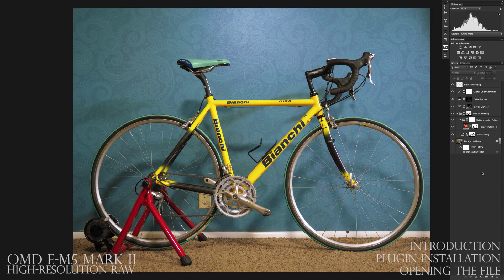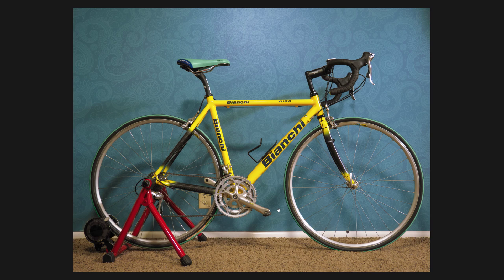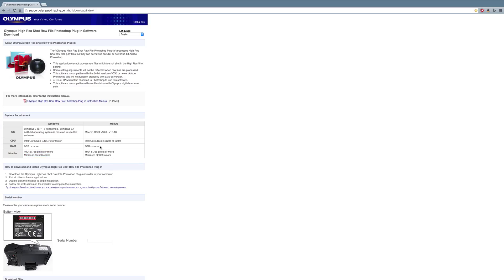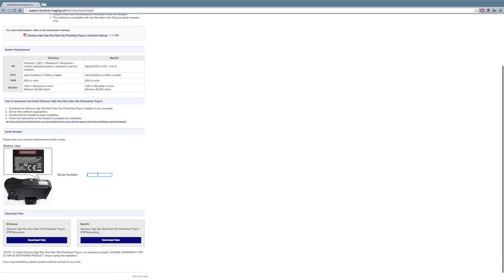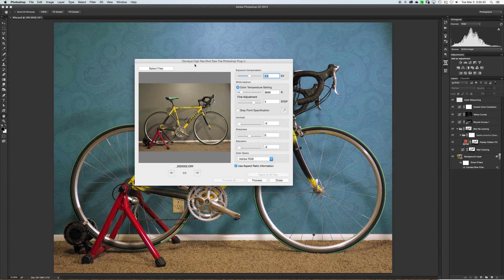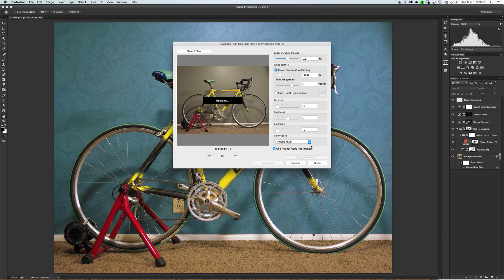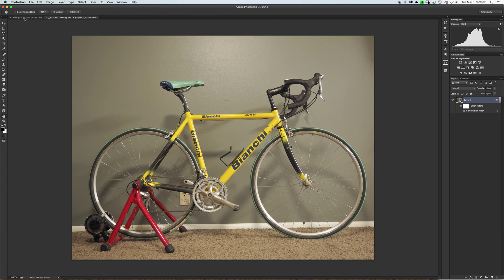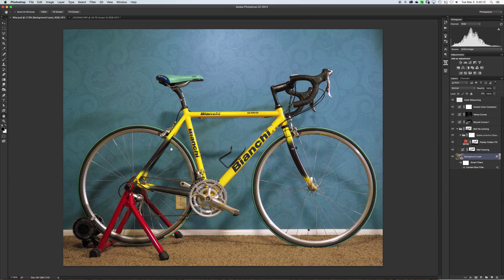OMD E-M5 Mark II 40MP High Resolution Raw Photoshop Tutorial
CURRENTLY OUT OF DATE! :) Support in Photoshop has been added.

This is a set of instructions for developing your 40MP High Resolution RAW images from the Olympus OMD E-M5 Mark II in Photoshop. Right now, Adobe doesn't support the raw files from the E-M5 Mark II in ACR (Adobe Camera Raw), however Olympus has provided a plugin to develop these pictures within Photoshop. Right now it's not perfect and has some limitations, (ProPhoto RGB for example) but it works incredibly well for what it is. Olympus and Adobe should be releasing a new version of ACR soon with camera support for the EM5.

This video and technique does NOT cover editing normal 16MP images from the EM5 Mark 2. This plugin is only designed for 40 MP High Resolution RAW images.

Music was performed and used with permission by Reed and Lisa Neubert (my parents). Lisa is an incredible musician and has produced the music for nearly all of my short films. She and her music can be found